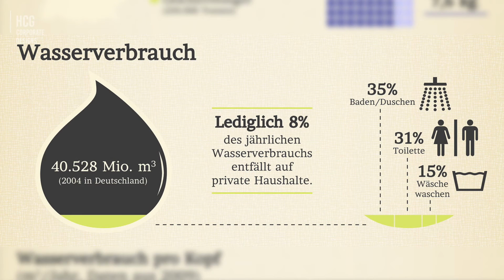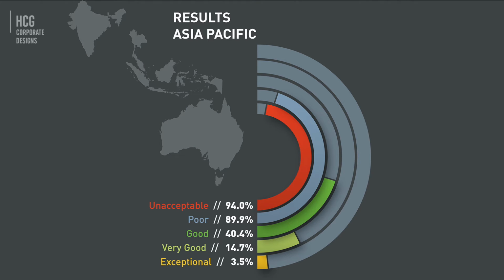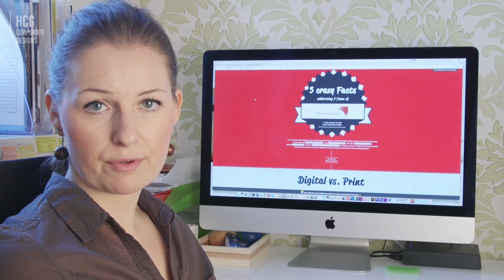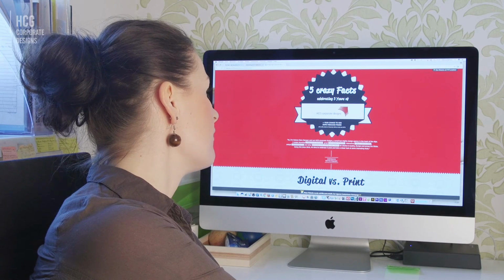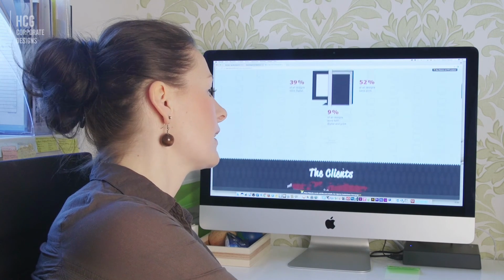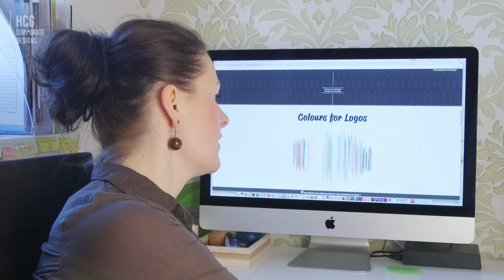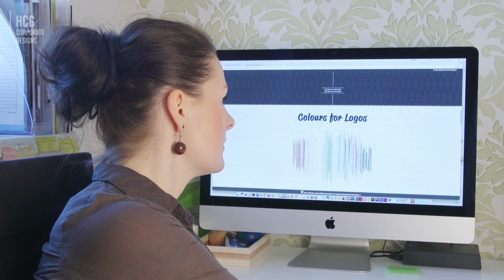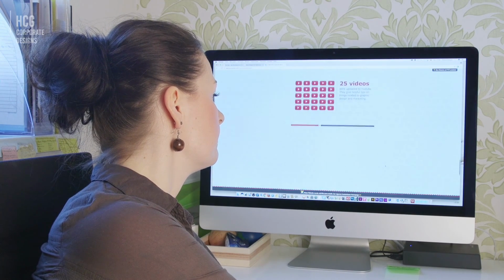How I create an infographic - part 2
In the first part of "How I create an infographic" I focused on some details that you should know when creating an infographic. This video is part 2 and gives even more tips.